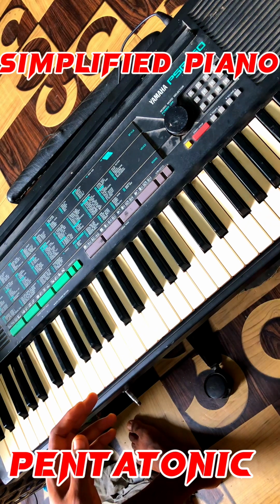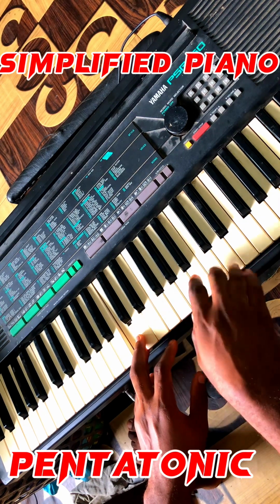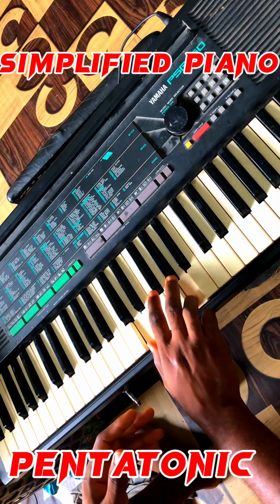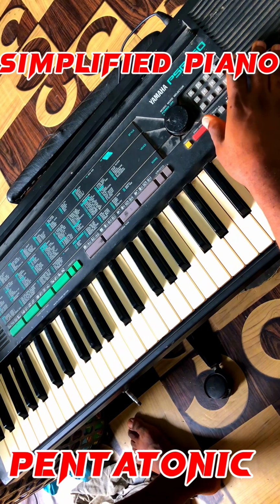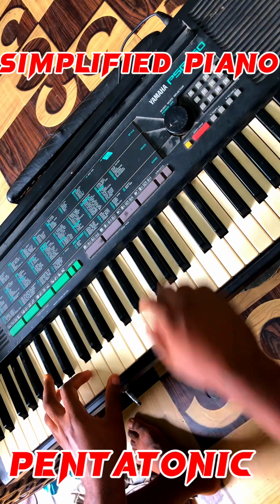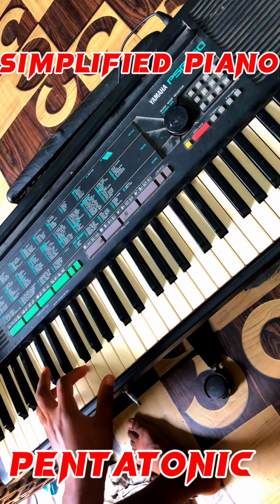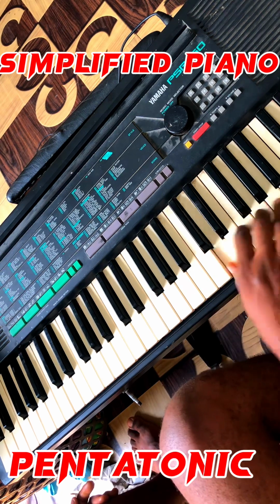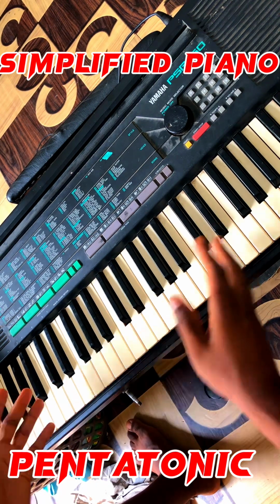PENTATONICS AND ITS APPLICATION